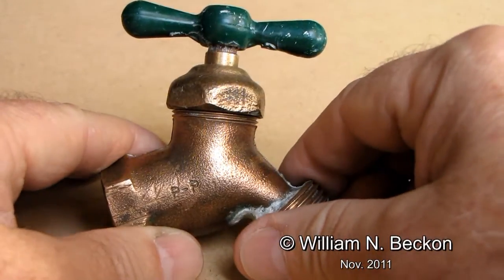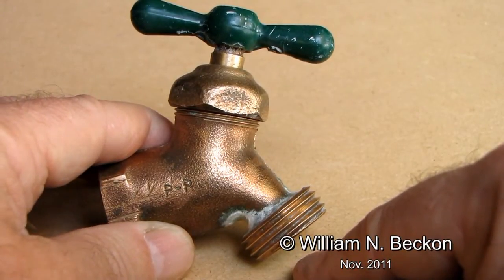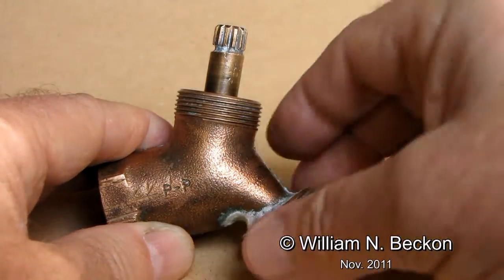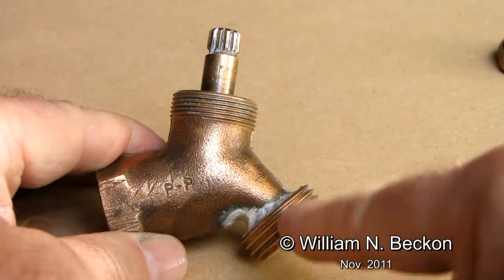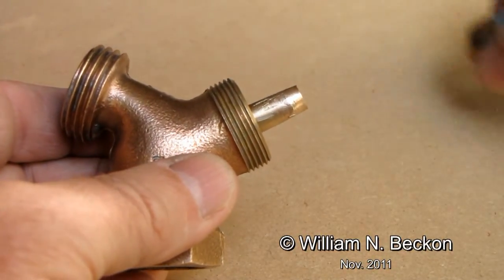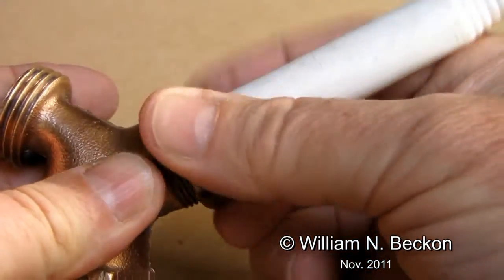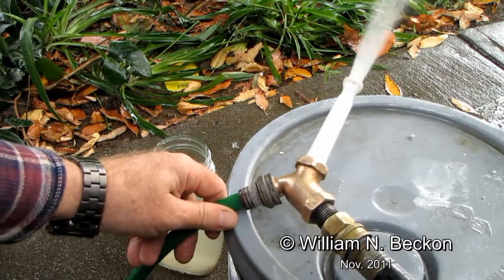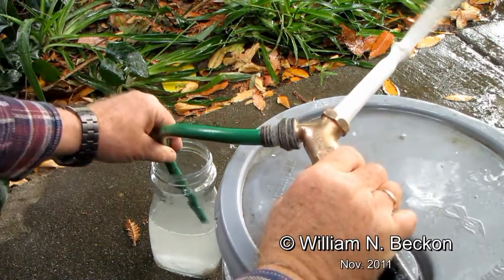faucet jet pump by W. Beckon Nov. 2011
How to make a simple pump that costs little or nothing to build and costs nothing to run